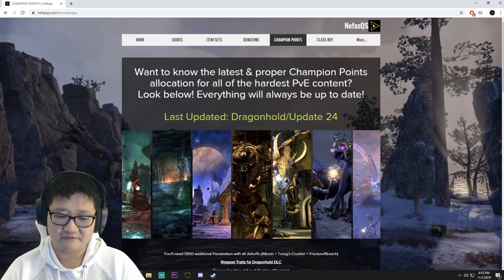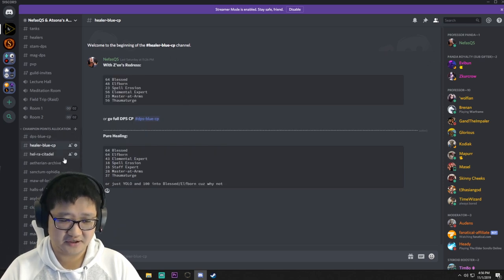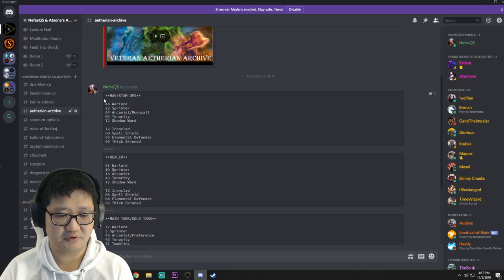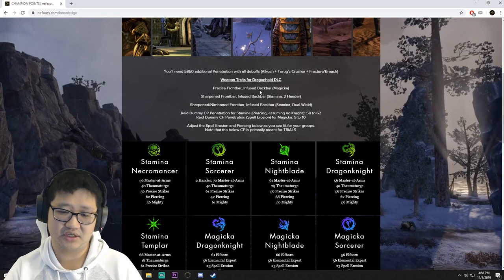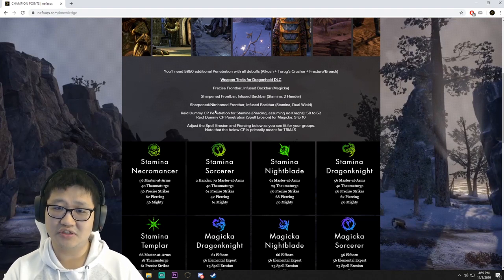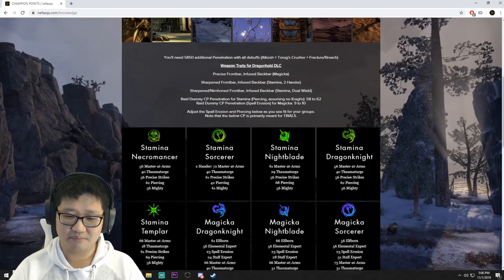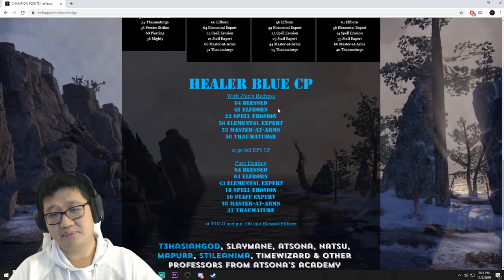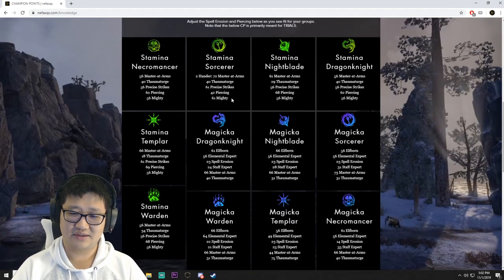All Champion Points (Red/Green/Blue) For Every Class/Role - TRIALS | ESO Dragonhold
HUGE thanks to my PvE endgame colleagues on helping with the blue CP!

The Blue/Green CP I present are basic starting points. The red CP has been thoroughly tested many times. The green CP will depend on bash-weaving and other factors. The blue CP (at least Spell Erosion/Piercing and consequently the other points) will depend on your groups.

Let me know if you guys have any questions down in the comments below!